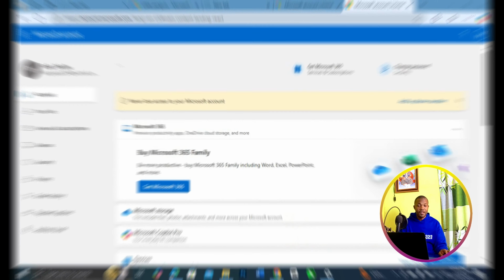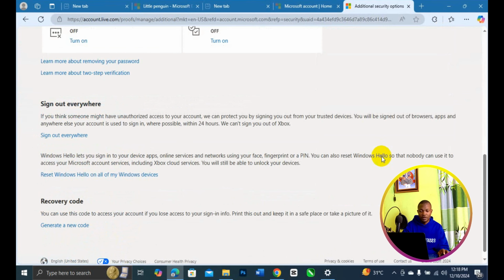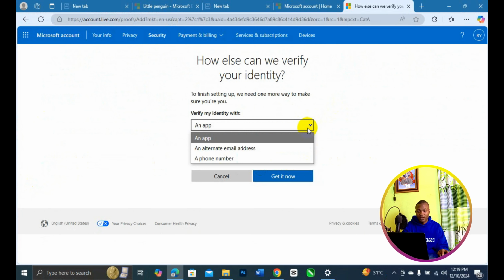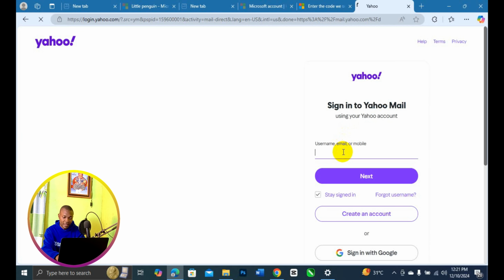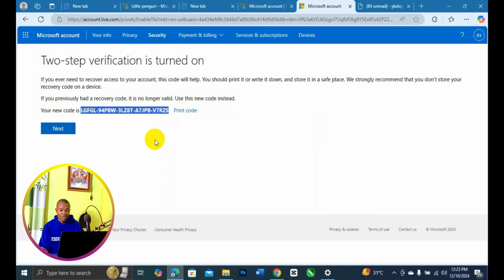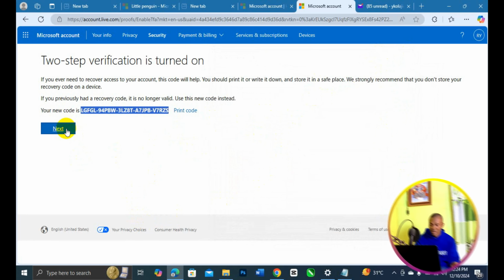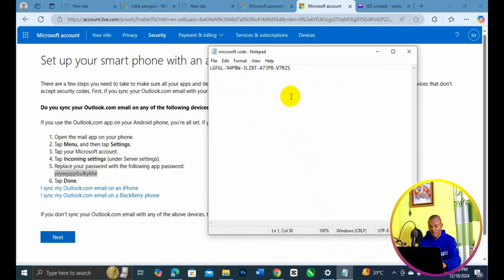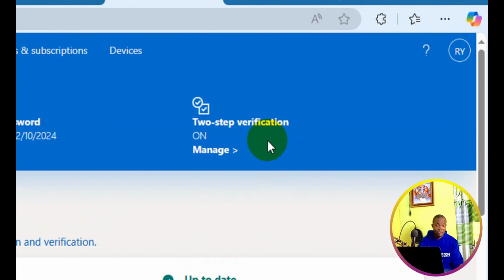How to Enable Two - Step Verification in Microsoft Account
🛡️ How to Enable Two-Step Verification in Microsoft Account | Step-by-Step Guide 🛡️

In this video, we'll walk you through the process of setting up two-step verification for your Microsoft account. This extra layer of security helps protect your account from unauthorized access by requiring two forms of identification before you can sign in.

🔒 What You'll Learn:
1. Introduction to Two-Step Verification:
   - Understand the importance of two-step verification.
   - How it adds an extra layer of security to your Microsoft account.

2. Step-by-Step Setup Guide:
   - Access your Microsoft account security settings.
   - Choose your preferred method for the second step (email, phone, authenticator app).
   - Complete the setup process.

3. Tips & Troubleshooting:
   - What to do if you lose access to your second verification method.
   - How to manage and update your verification settings.
   - Additional security tips to keep your account safe.

💡 Why Use Two-Step Verification?
- Protects against phishing attacks.
- Prevents unauthorized access even if your password is compromised.
- Adds an extra layer of security to your sensitive information.